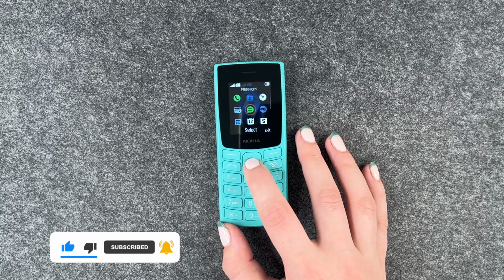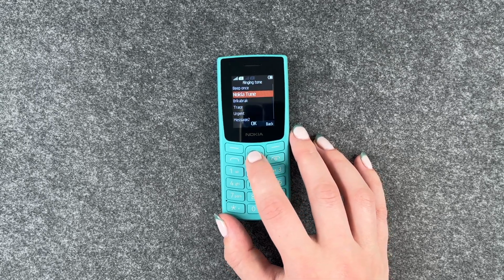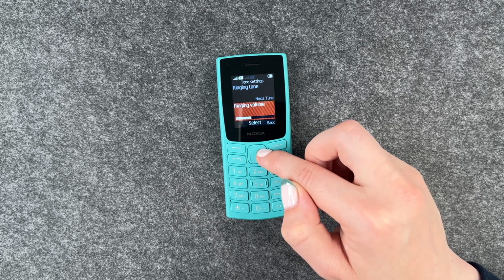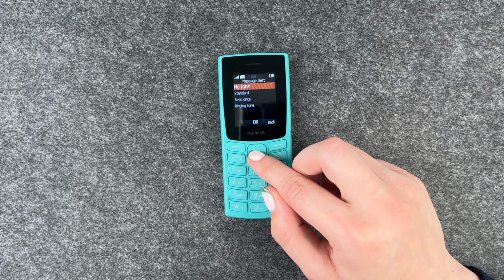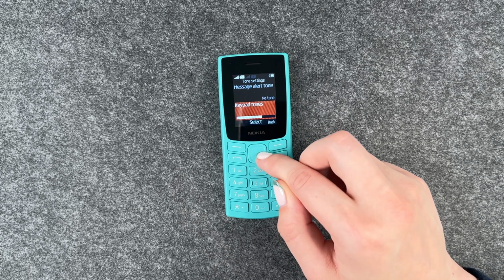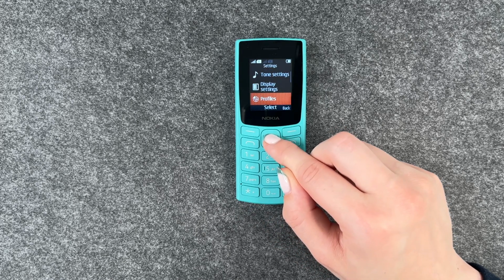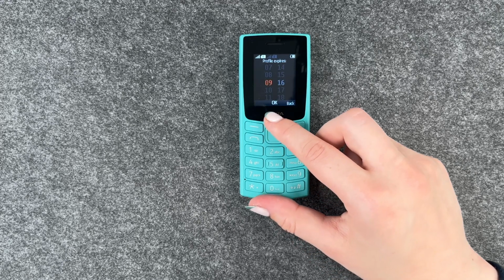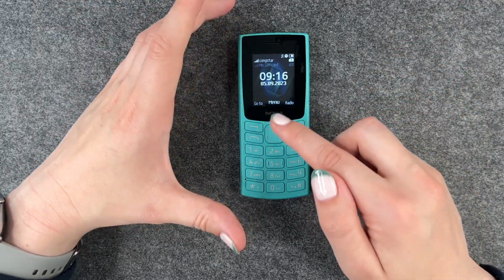Nokia 105 - How to turn off the sound & vibration • 📱 • 📳 • 🤫 • Tutorial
You wanna know how to turn off the sound and vibration on the Nokia 105? Maybe it is annoying to you, or you want to save some battery, cause even though it is just a little vibration, this setting can cause your battery to drain faster than you might think.
In this video we will explain where you can find the setting and how you can turn it off.